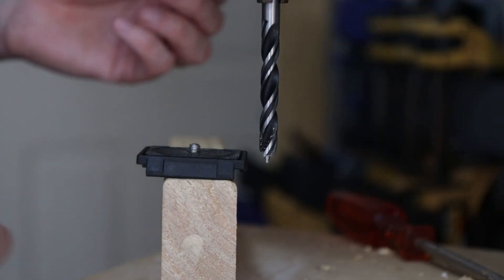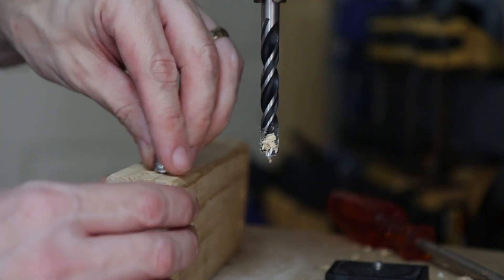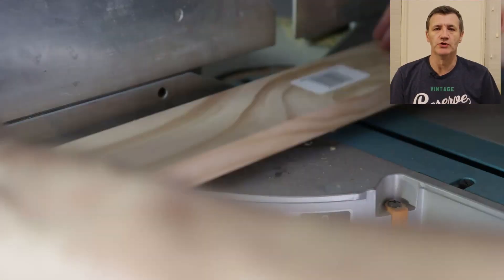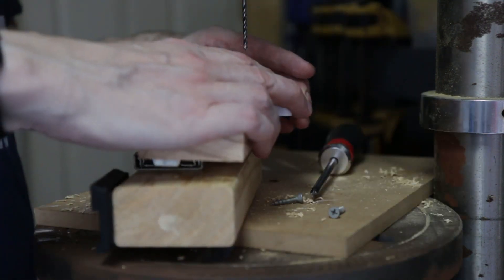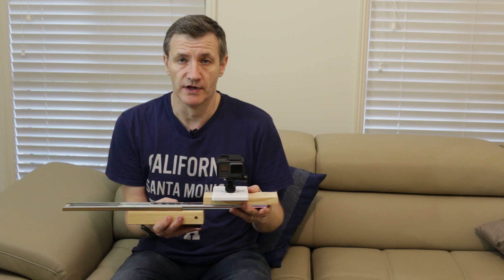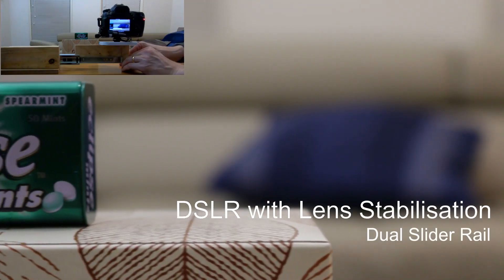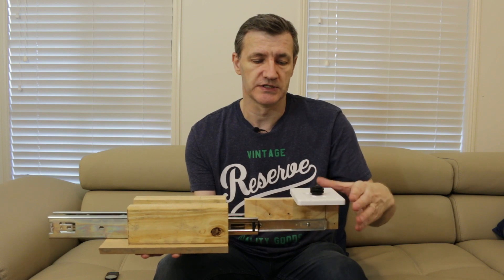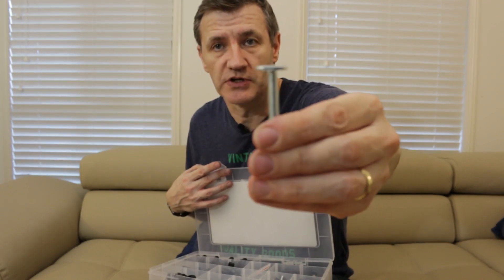$7 AUD camera slider from drawer slides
In this video I made a camera slider from a pack of $7 AUD drawer slides.

The threaded inserts used were from this set (C1020 - 1/4" - 20 UNC Thread Hardware Kit)

Video that I made the white 3D printed camera mount platform for my Tile Cutter Camera Slider